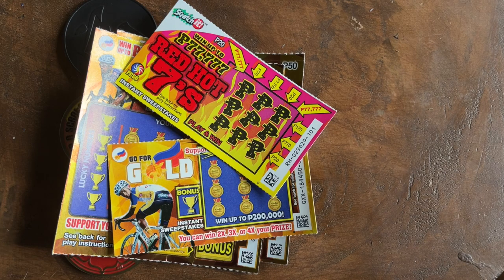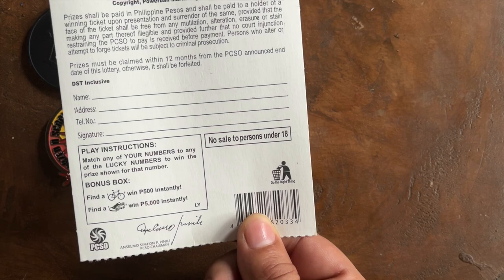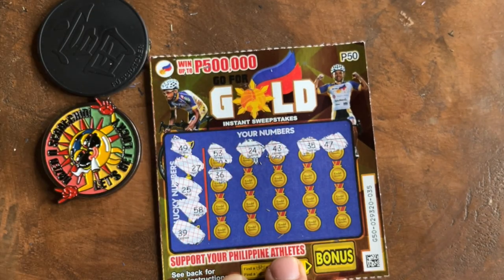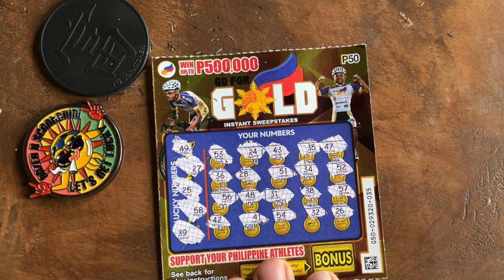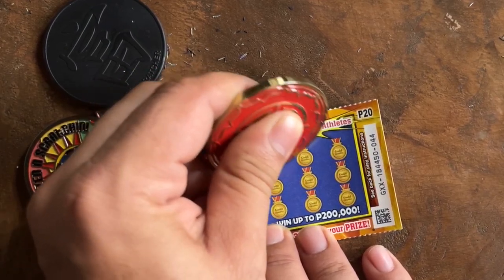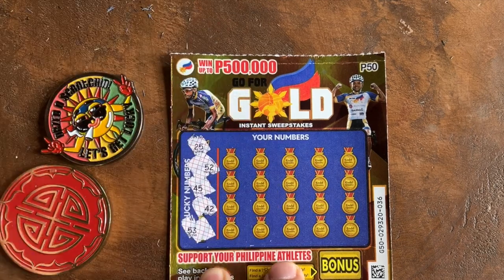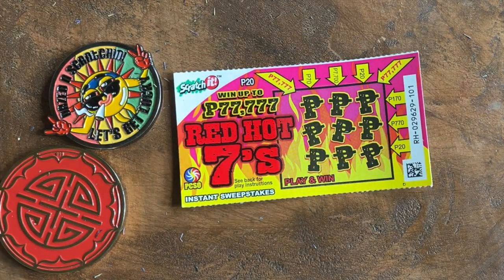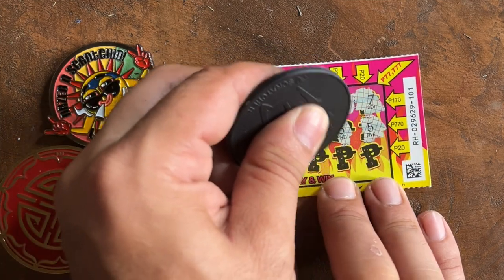🍀💰 SCRATCH TICKETS FOR THE WINS‼️ SCRATCH-OFF MADNESS: PHILIPPINES EDITION‼️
富 Unlock Good Fortune with Every Scratch 富

Play responsibly; I disclaim all responsibility for any damages incurred by my viewers. 🔞🔞🔞🚻🆓